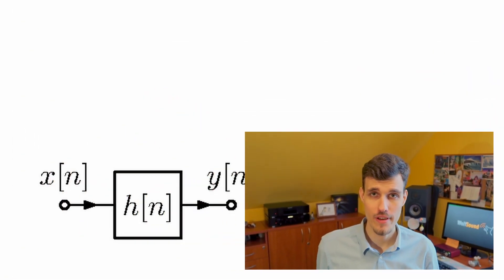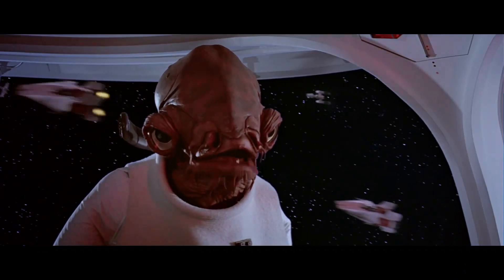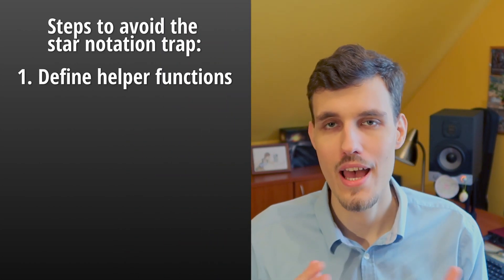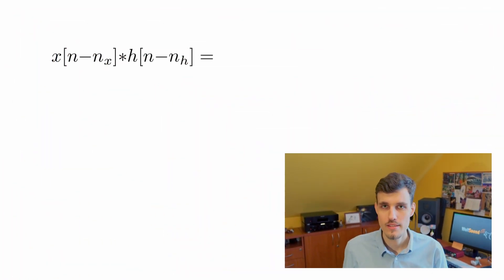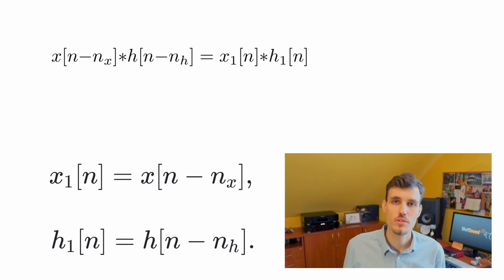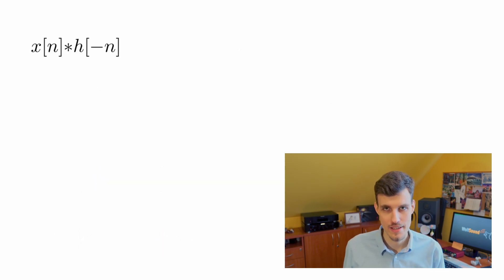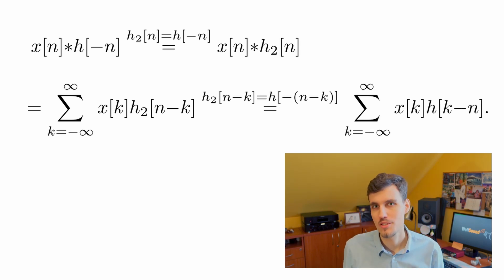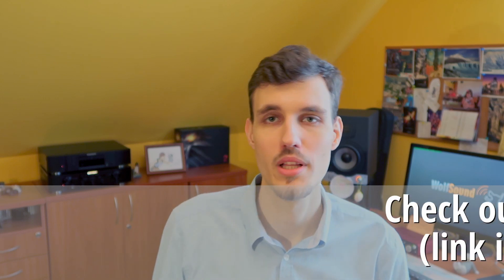Before Using the Star Notation of the Convolution... Watch This [DSP #07]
In this video, we are discussing how to avoid misusing the star notation of the convolution in 4 simple steps.

In case of any doubt in understanding, please, refer to the article above 🙂

00:00 Introduction
00:22 Motivational example
01:17 4 steps how to avoid the star notation trap
01:59 Explanatory example 1
03:06 Explanatory example 2
04:06 Summary